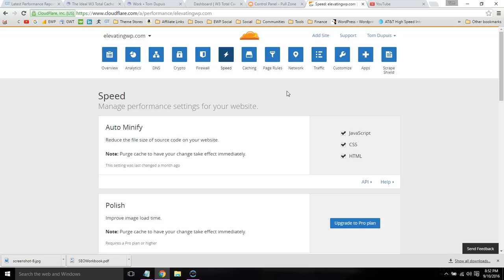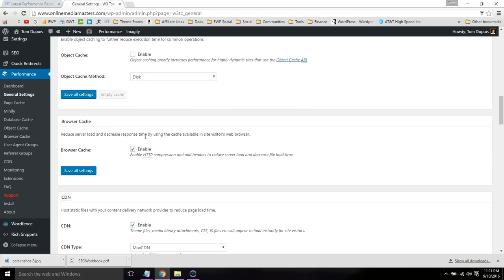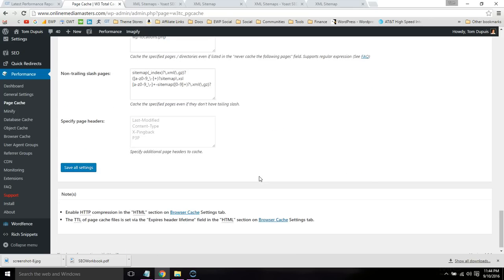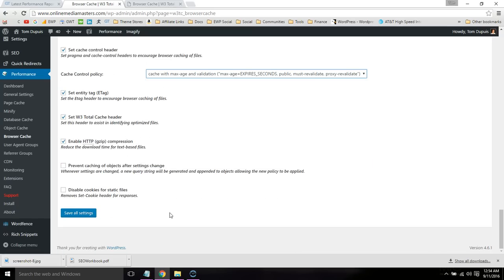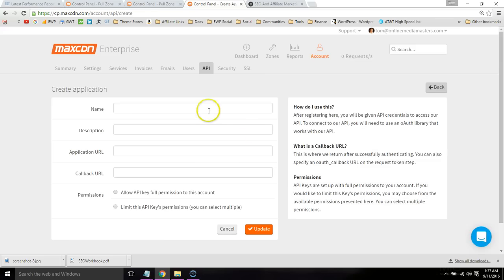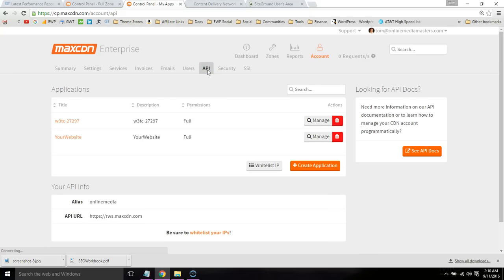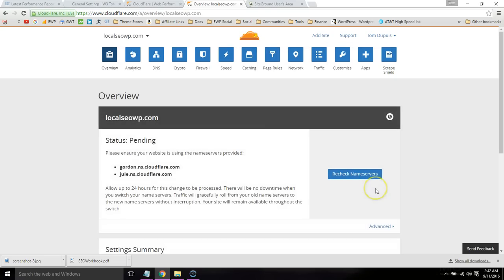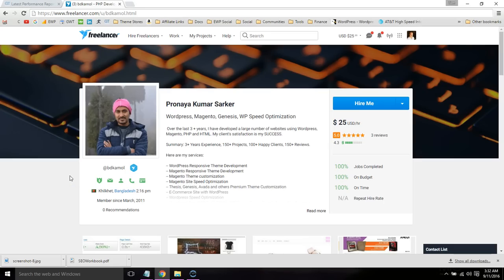How To Setup W3 Total Cache With MaxCDN (StackPath) + Cloudflare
StackPath CDN (Previously MaxCDN)

How to configure W3 Total Cache settings (performance tabs) with MaxCDN + Cloudflare including Cloudflare page rules and more.

Performance Tabs: 1:36
MaxCDN: 10:40
CloudFlare: 17:54

Hire user bdkamol who is the same WordPress speed optimizer I used to get a .6s load time in GTmetrix (sign up and search for user bdkamol)

Cheers,
Tom